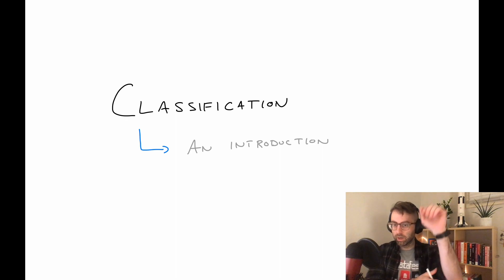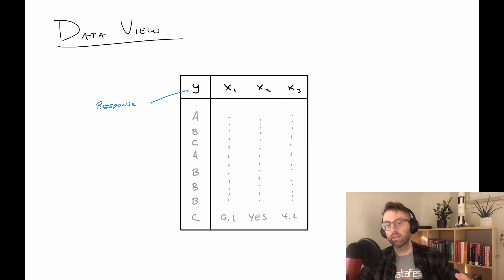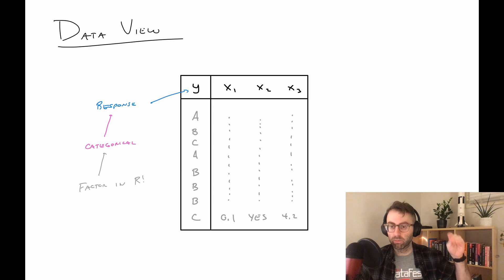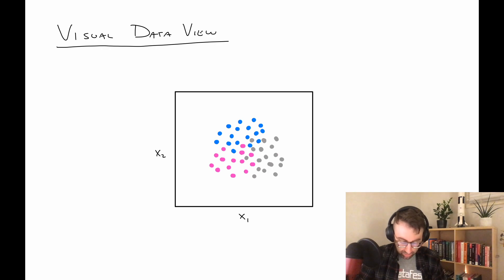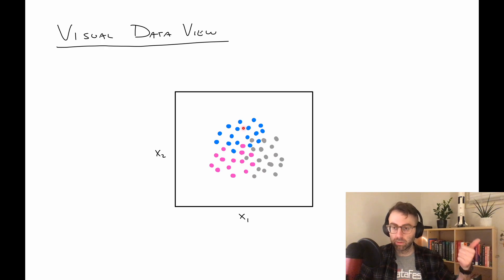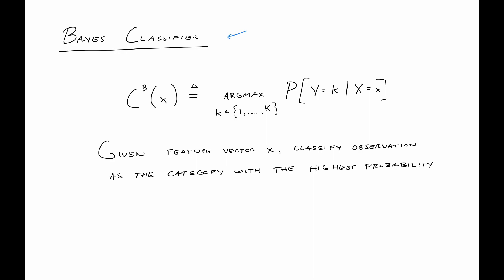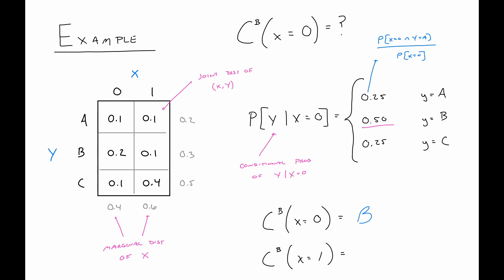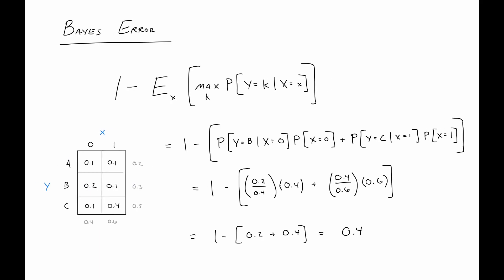STAT 432 /// Classification Introduction